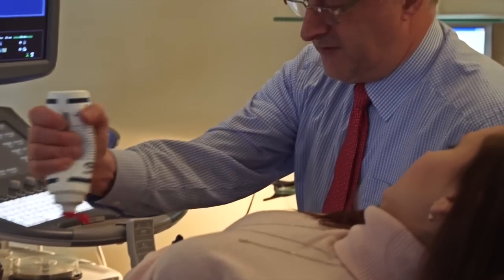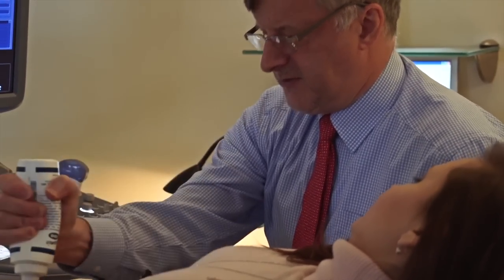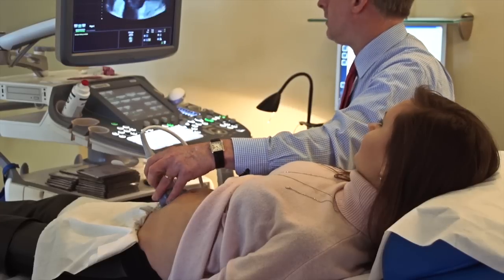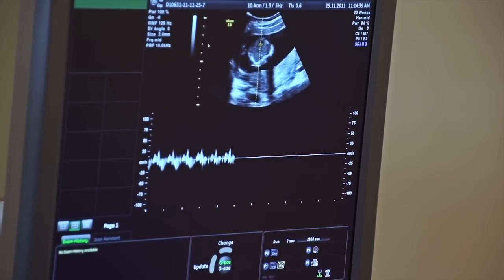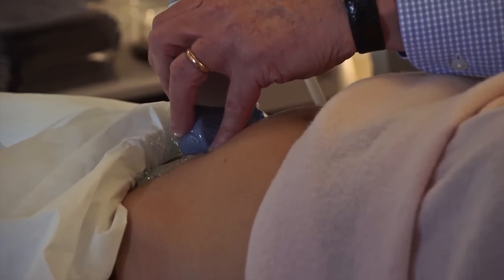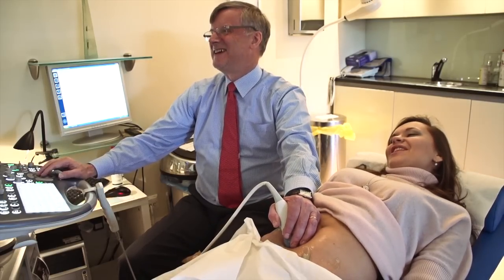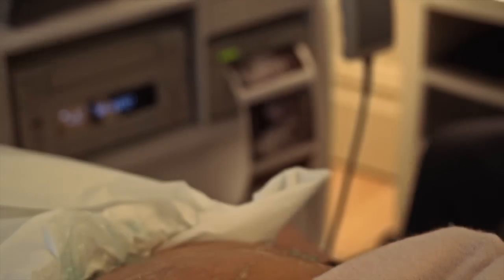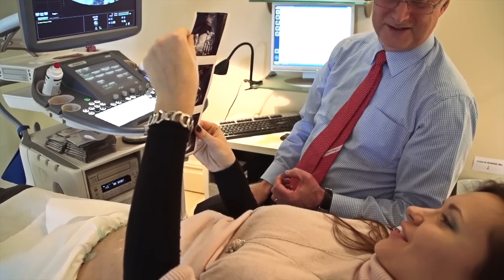Sexing or Gender Scan (17 Weeks - 23 Weeks)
Sexing Scan (or "Gender Identification Scan") at The Birth Company in Harley Street, London. This scan can determine the sex of your baby. We also measure the baby and assess his or her wellbeing. Our clinic employs the finest ultrasound technology and specialist sonographers and our founder, Dr Donald Gibb, is one of the UK's most respected obstetricians.